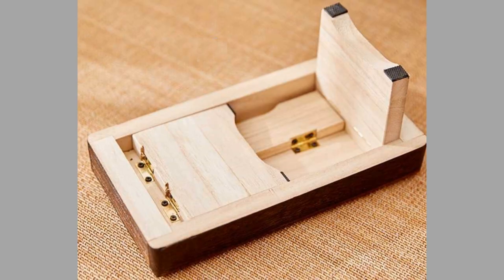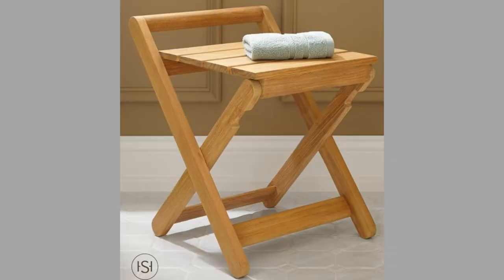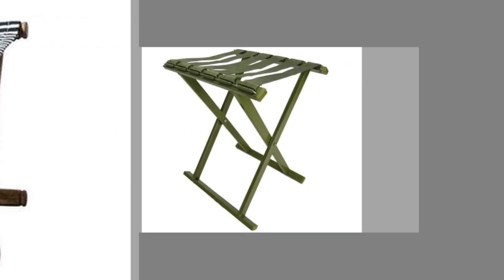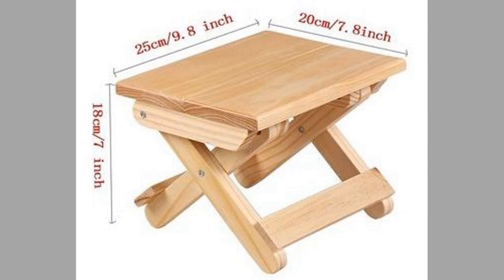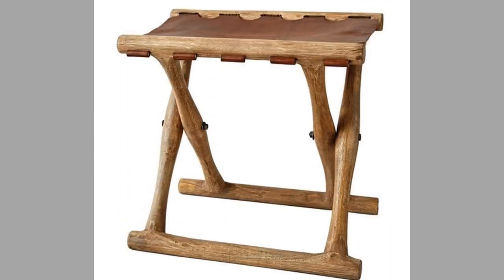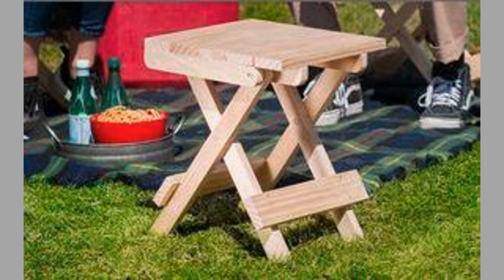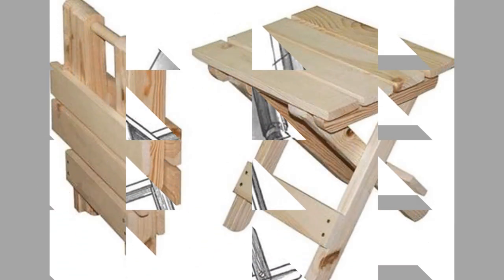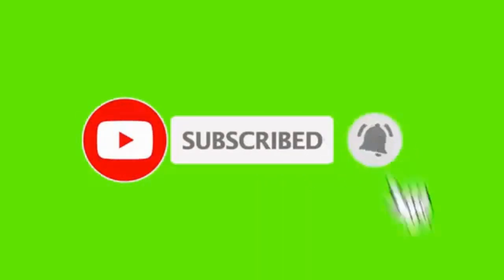Wooden folding stool design ideas for your woodworking hobby / Wood stool ideas /folding stool ideas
Today we are here to show you another collection of wooden folding stool ideas. So, watch the video until the end to see these beautiful ideas and get inspiration.

Have you considered making scrap wood projects for the garden or home? There are several scrap wood ideas  you can make at home. One idea is to make scrap wood projects that sell and turn it into business. small wood scrap projects could make you insanely high amount of money if you are committed enough. Making scrap wood projects is satisfying and also good for the environment.

We've all seen wooden folding stools. These folding stools come to the rescue when you are short on seats. Some also serve as folding step stool. These little brothers of folding chair could be made from wood or metal.  wooden folding chair have evolved from stools. Wooden stools come in various sizes, shapes and folding mechanisms. There are several resources on how to make a folding stool. Our todays focus is on wood folding stool design ideas. You can modify these ideas to wood folding chairs by adding backrests. folding stool wood pieces are sturdy and beautiful. folding stool diy projects are satisfying as you will be using your creation for years to come.

Watch our video and choose your favorite design idea and make a folding stool at home. These portable wood folding stools will be your daily aid. homemade folding stool projects are beginner friendly as well.